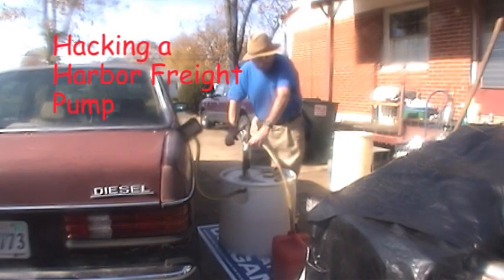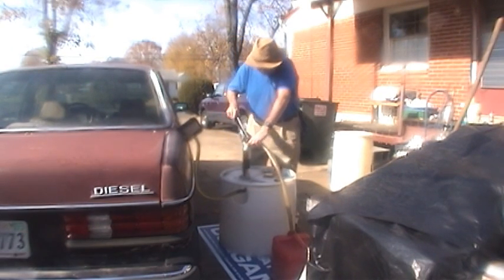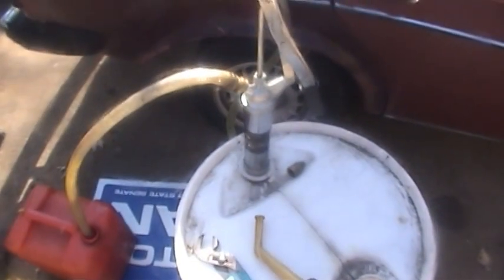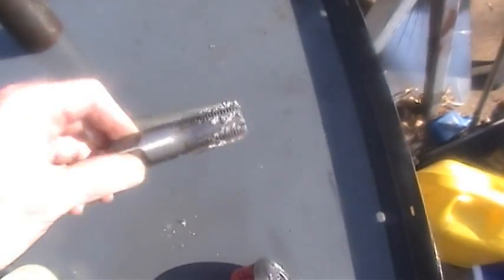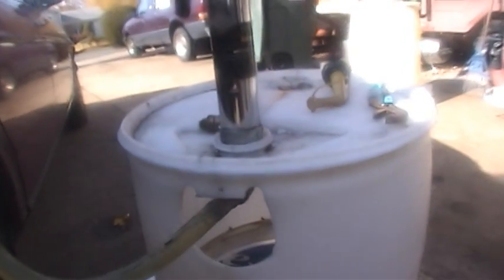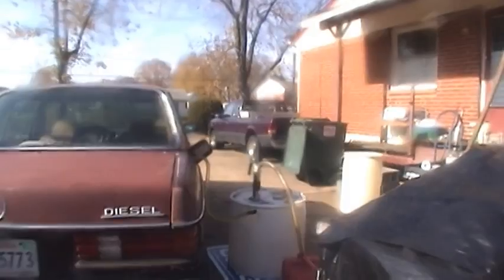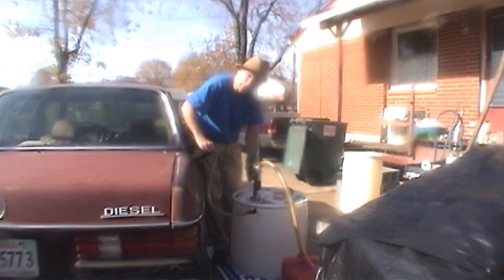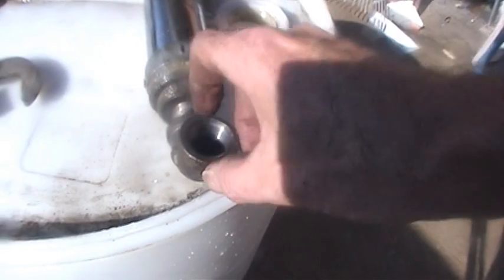Hacking a Harbor Freight Pump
I turn a Harbor freight barrel pump into a general purpose pump.  It is a good, cheap and fairly safe way to pump diesel fuel.  I shot this video with an older digital 8 Sony camera.  I forgot to switch it to auto focus, so sorry about the blurriness.